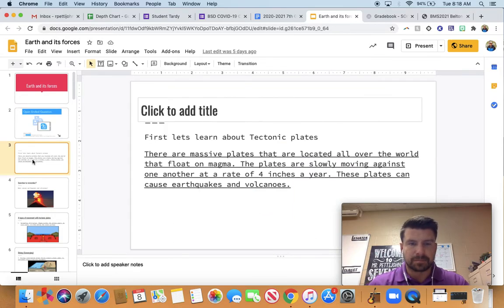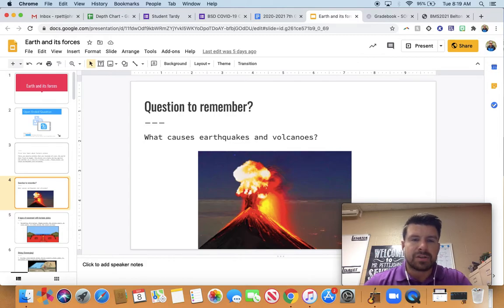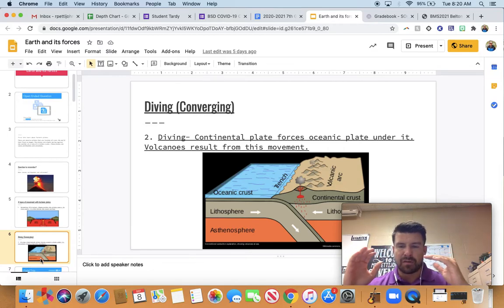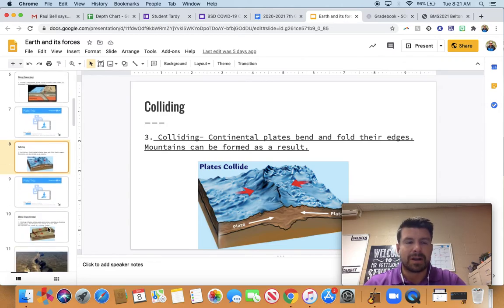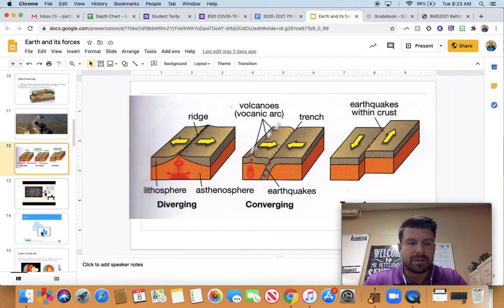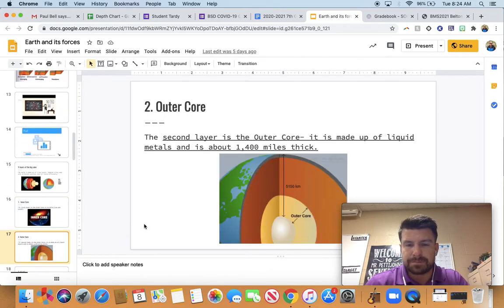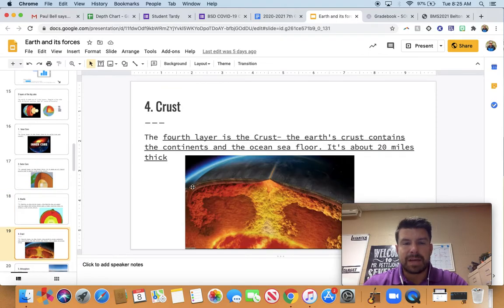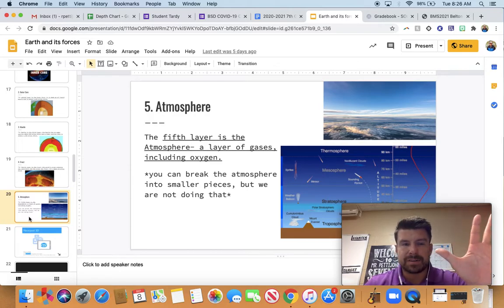7th Grade earth and its forces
5 layers of the earth and tectonic plates.